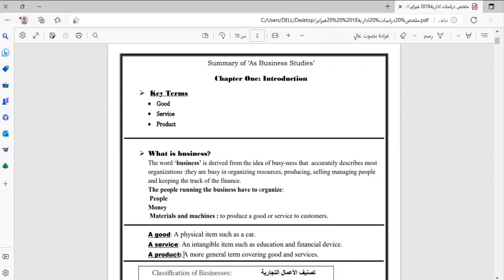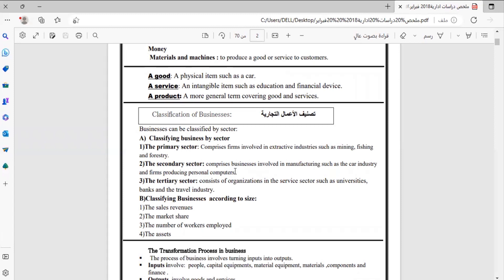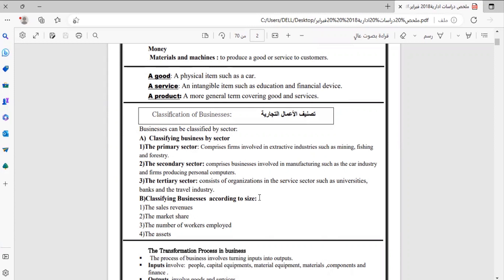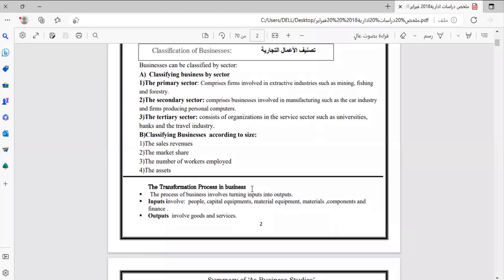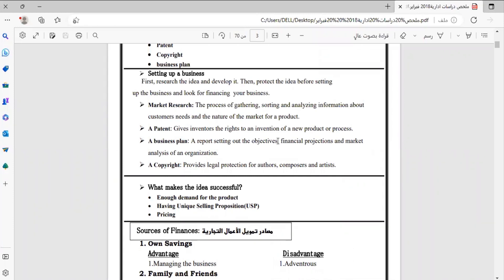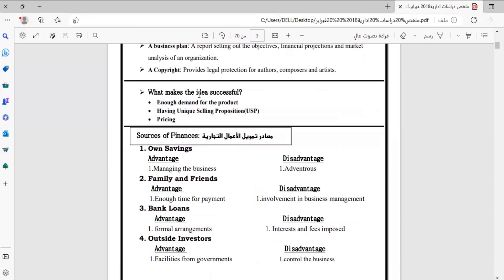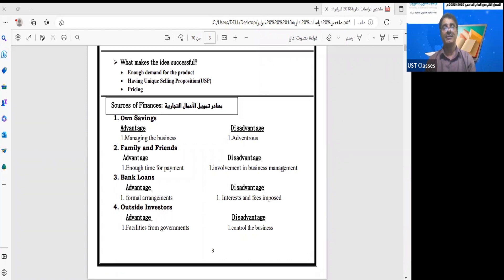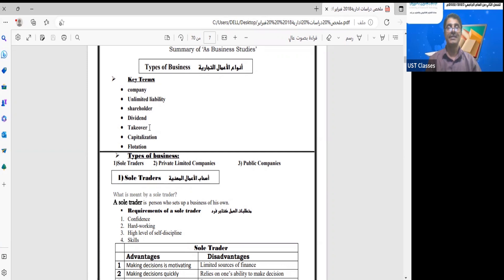دراسات إدارية باللغة الإنجليزية | المحاضرة الثانية| اللقاءات التعليمية |الفصل الثاني20222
المحاضرة الثانية: دراسات إدارية باللغة الإنجليزية محاضرات اللقاءات التعليمية الفصل الثاني 2023/2022م